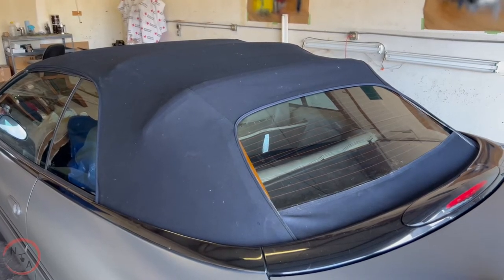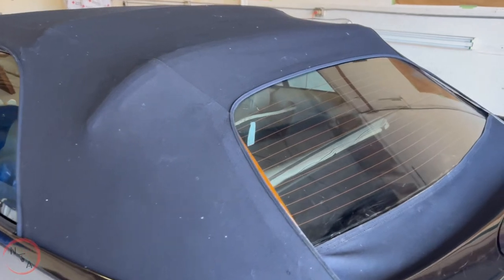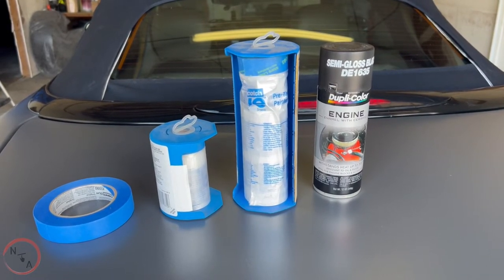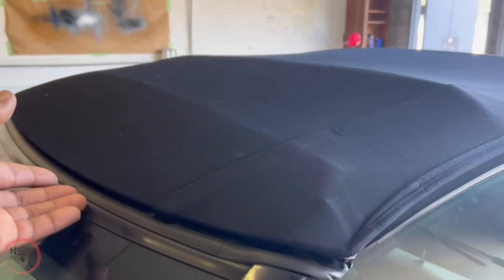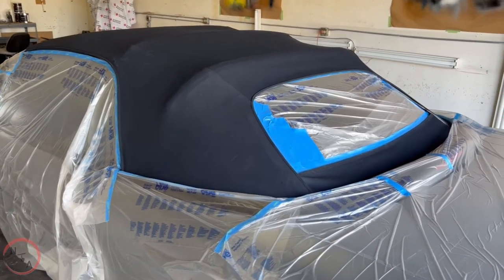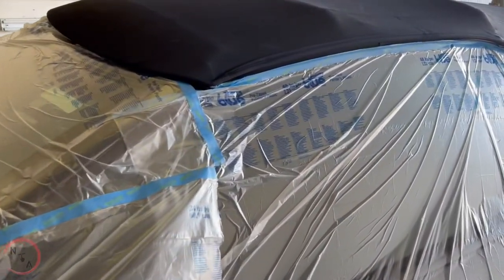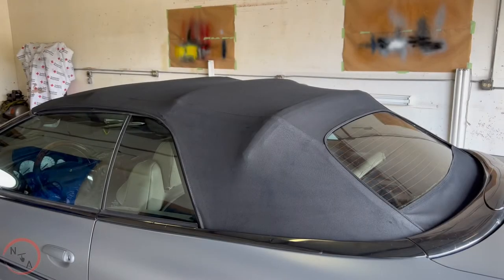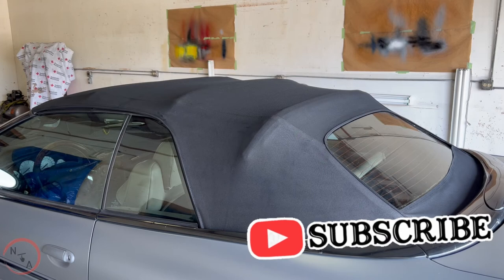(How to) paint your convertible rag top at home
How to paint your convertible rag top for only $25 from home

In this video I show you How to paint your convertible rag top from home, this is an easy diy project that you can do to freshen up or even change the color of a convertible top. The products and materials used are below but understand that there are other professional kits available to complete this project. This video is for those who may not have the resources or funds and want to know other options.

This video is my personal opinion on the product I chose to review, it does not contain any paid promotions to encourage one to choose their brand or products.

All products below can be found at your local automotive shops near you.

Duplicolor semi gloss engine paint
Tape and drape 24 in and 48 in